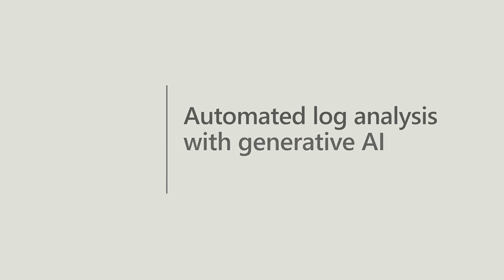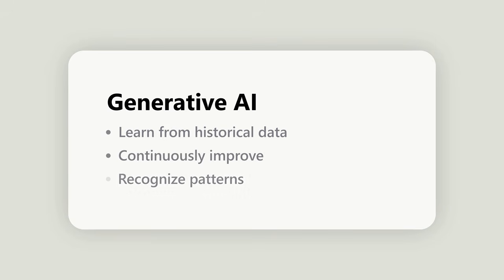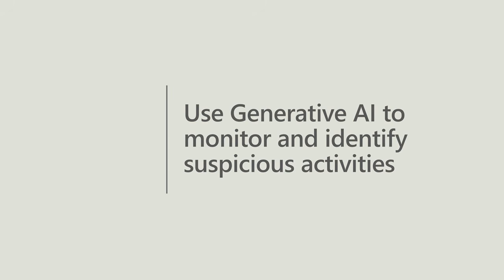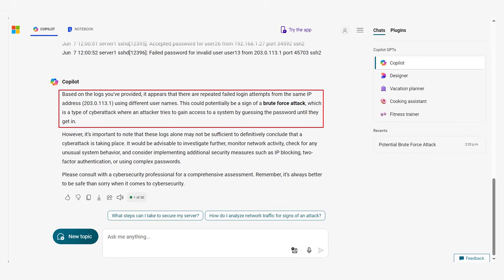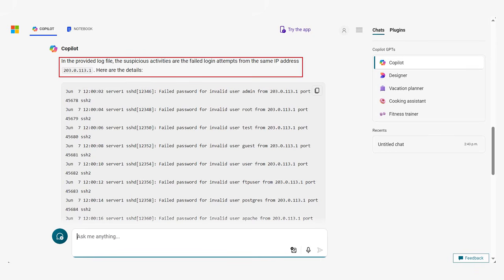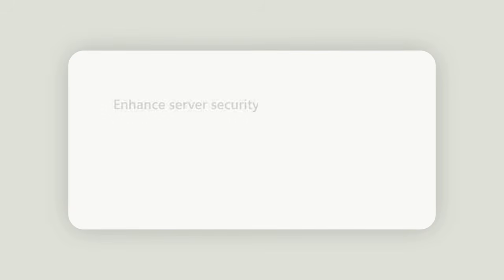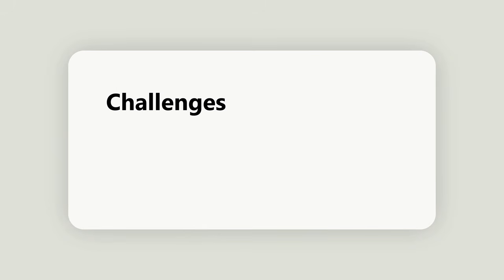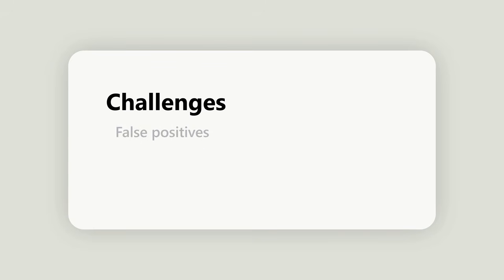How Generative AI Detects Cyber Attacks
Generative AI is transforming how organizations detect and respond to cyber threats. In this video, explore how AI analyzes large volumes of log data to identify patterns, detect password attacks, and help prevent unauthorized access in real time.

Learn how generative AI detects credential stuffing and brute force attacks, supports faster incident response, and enhances threat detection accuracy. Discover both the benefits and challenges of using AI in cybersecurity, including scalability, false positives, and data privacy considerations.

This video is part of a free course preview from the *Microsoft Cybersecurity Analyst Professional Certificate*. Build practical cybersecurity skills in threat detection, log analysis, AI-driven security, and incident response.

00:00 How AI is changing cybersecurity
00:18 What is generative AI in cybersecurity?
00:45 How AI detects password attacks
01:14 Types of password attacks explained
01:36 How AI analyzes log data
02:15 Detecting credential stuffing attacks
03:12 Benefits of AI-driven threat detection
03:53 Detecting brute force attacks
04:35 Using AI tools like Copilot for analysis
05:14 Filtering logs and identifying threats
05:36 AI-generated mitigation strategies
06:02 Challenges: privacy, cost, and false positives
06:40 Why AI is critical for modern cybersecurity